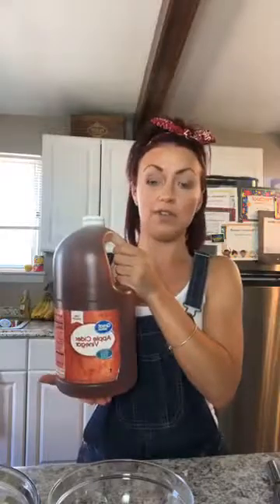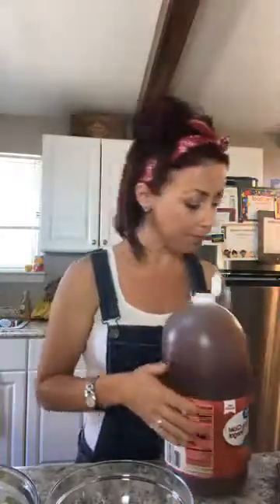Summer Recipe MUST HAVE!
Nothing says summer quite like pulled pork and coleslaw! This is the recipe you NEED for the summer!